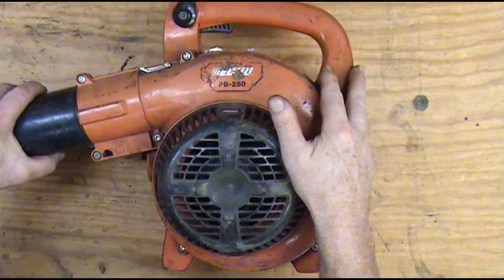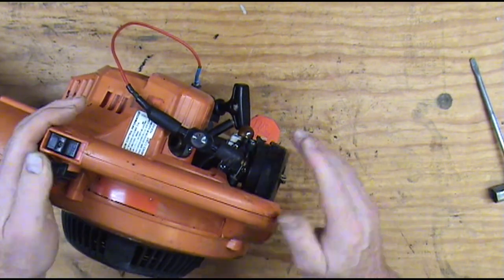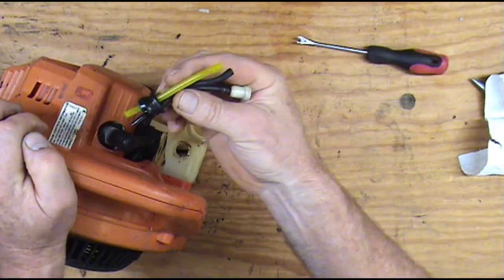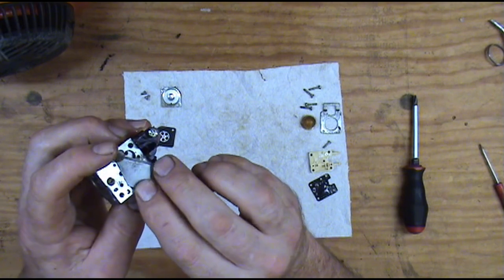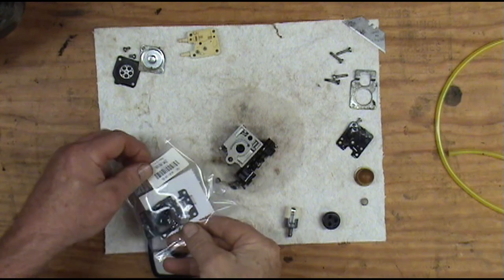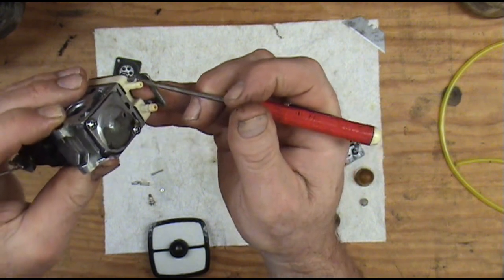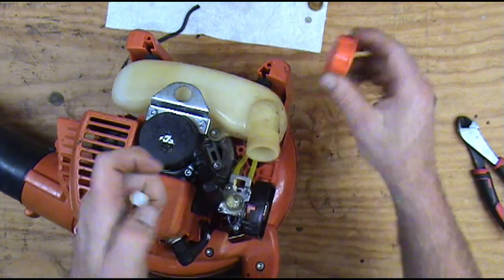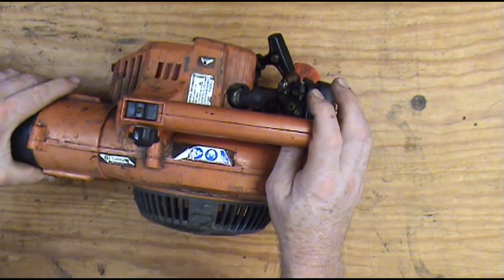ECHO Blower Wont Start "Easy Fix" Carb kit Fuel Lines Primer Bulb Tune-up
Echo Blower PB250.   Will it run.  Step by step easy to follow diagnoses.
Will go through this Echo blower and do a good tune up.  Will bring it back to life.
Compression test, spark test & fuel system diagnoses.  Install repair kit in carb &  primer bulb.
Replace fuel lines, fuel filter & grommet.  Replaced air filter.
Hope you enjoy the video & don't miss  the out takes at the end.

Purchase OEM carb repair kit here;
Purchase OEM Carburetor here;
Purchase fuel line & primer kit here;

Try Amazon Prime for Free;